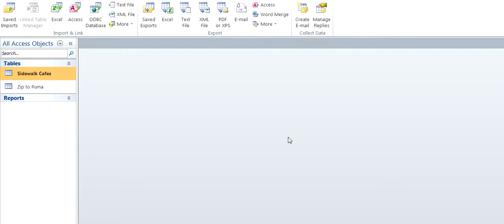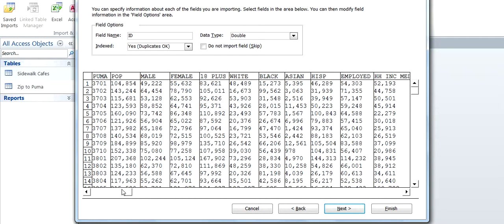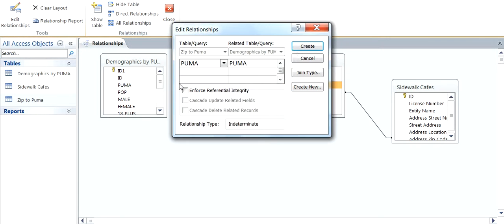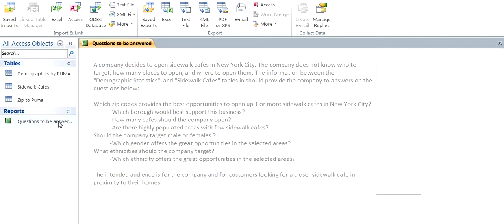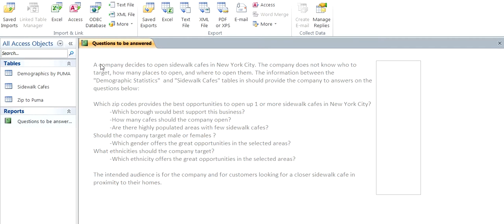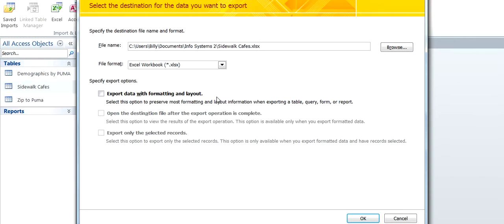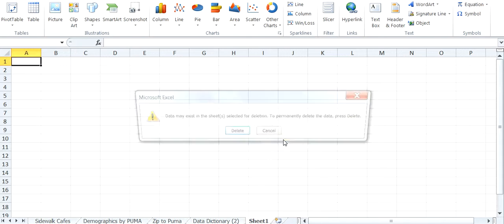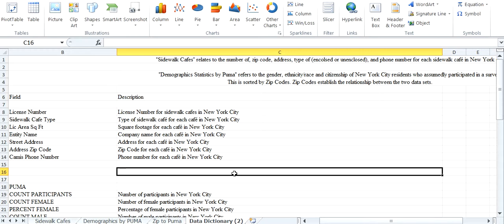Fitzpatrick Business Analytics Part 1